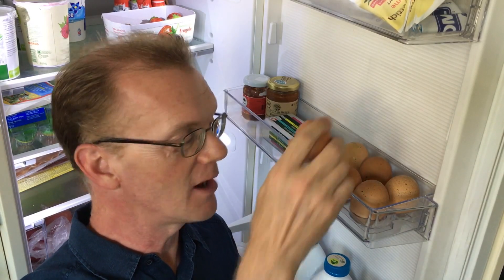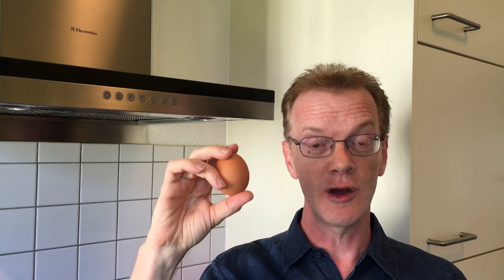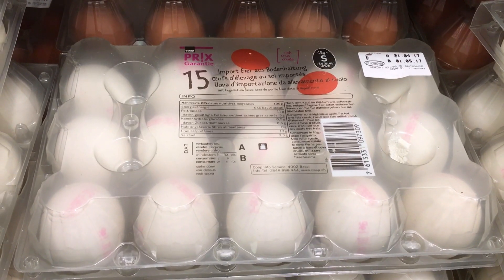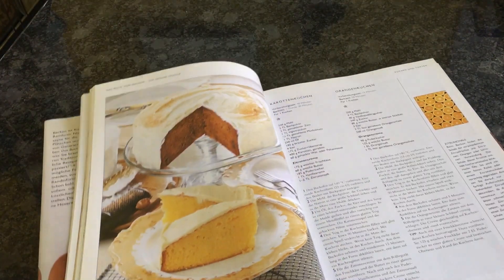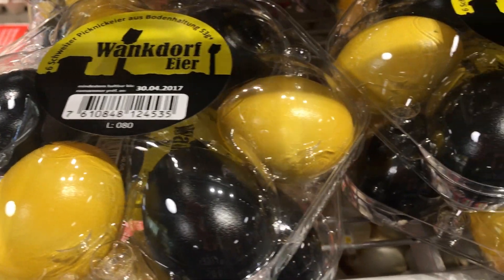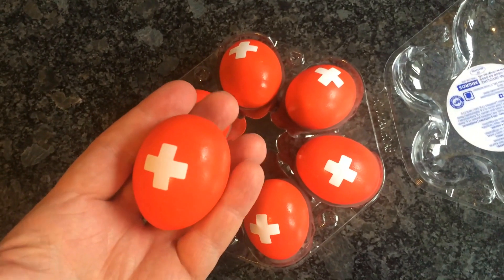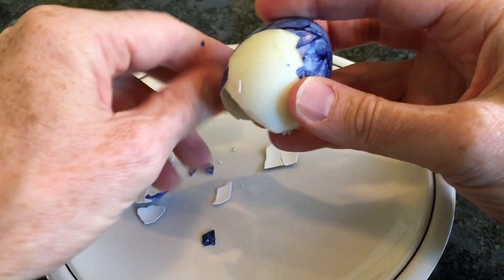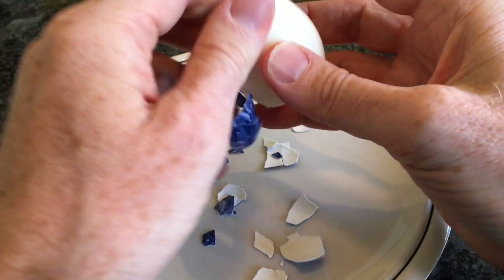Switzerland: where buying eggs is no yoke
Who would have thought that an egg could say so much about a country? From pack sizes to colours, and an unusual flavouring to go with them, there's a lot of Swissness inside every shell. (Diccon Bewes for swissinfo.ch)